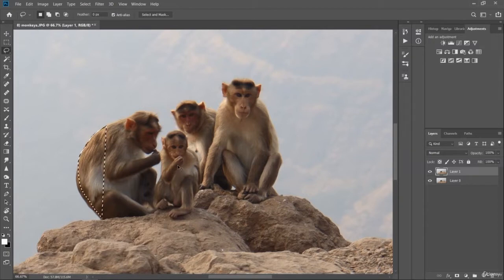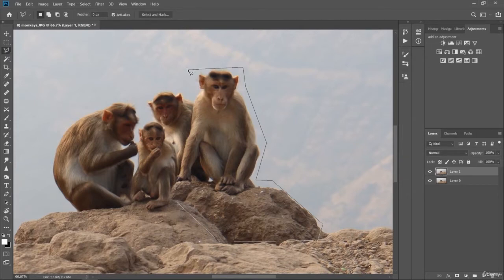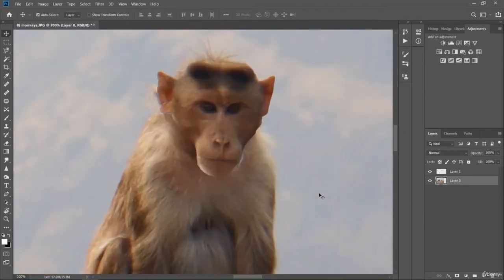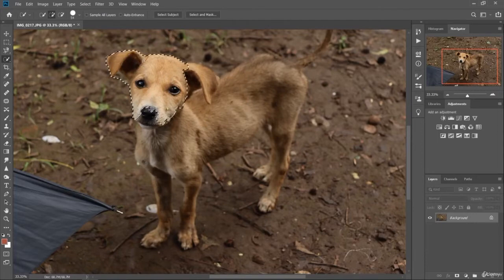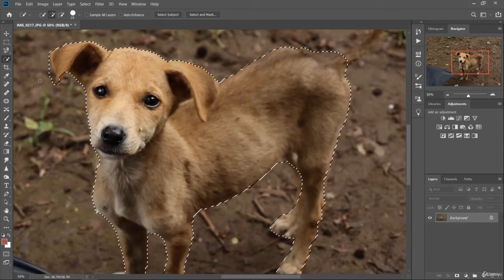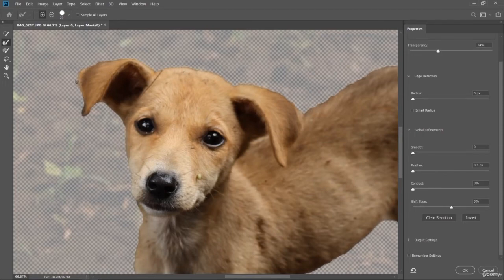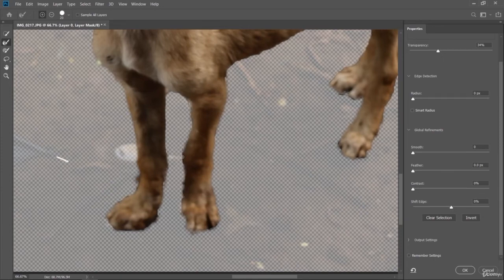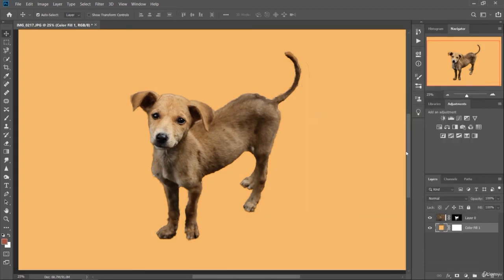Photoshop Editing & Image Retouching : Part 1; Magnetic Lesso, Quick Selection & Refine Edge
This is Ultimate training of all about Adobe Photoshop Editing & Image Retouching. This is Part 1 which includes Basic VS Poligonal VS Magnetic Lesso, Quick Selection & Refine Edge.